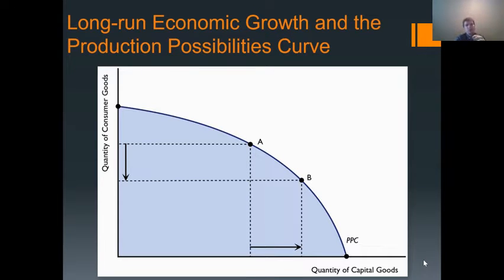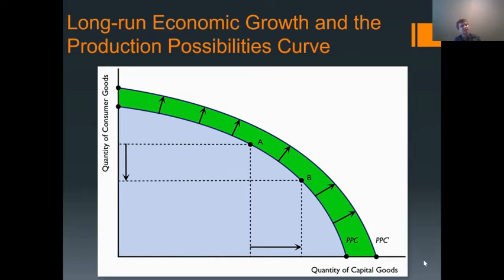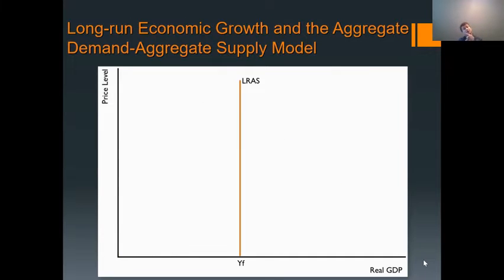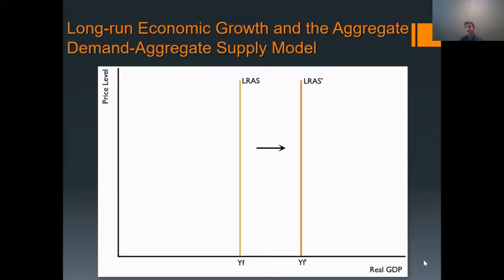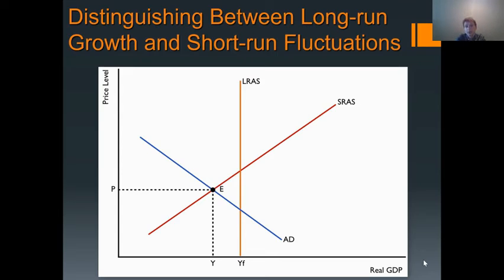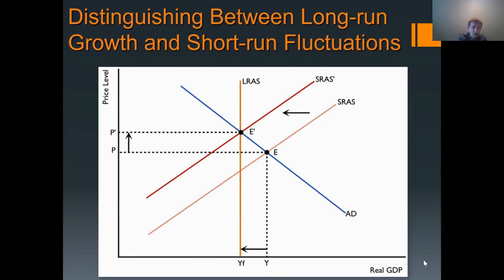Economic Growth Models